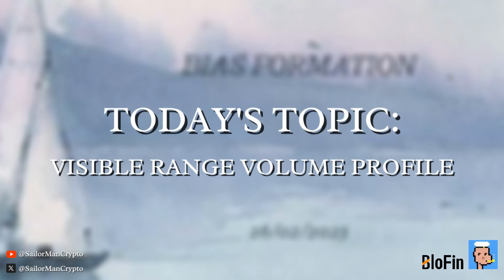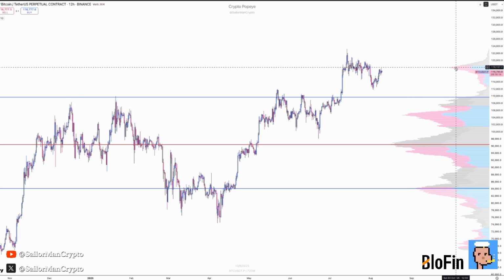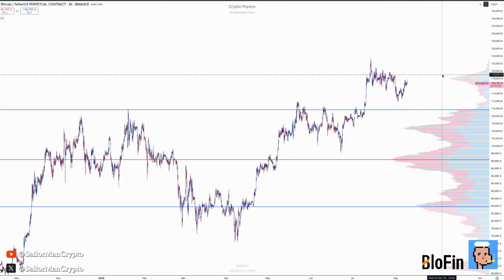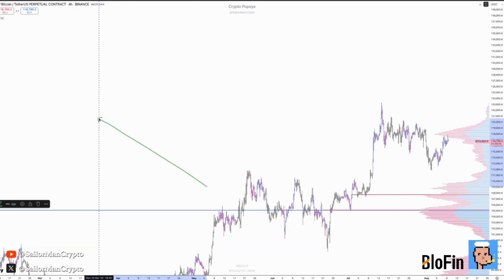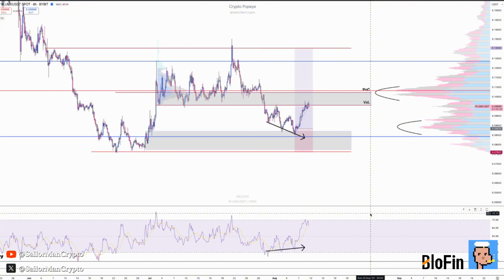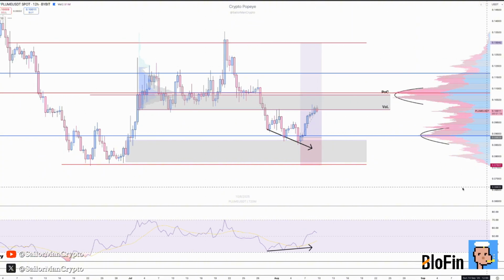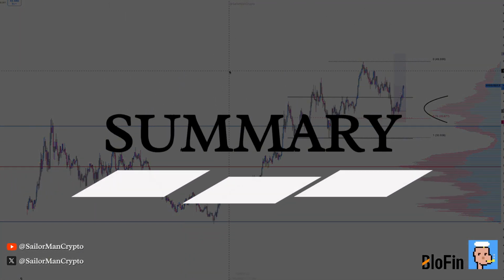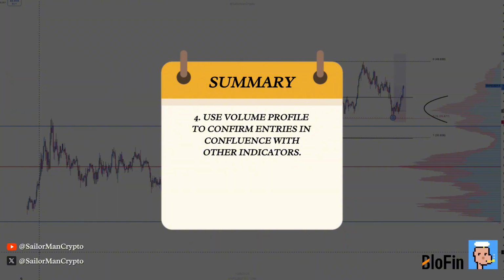The Most Powerful Indicator: How to Trade the VRVP!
Price is a liar, but volume tells the truth. In this video, I show you how to master the Visible Range Volume Profile (VRVP) to see exactly where the "Big Money" is buying and selling Bitcoin.

Learn the "Sailor’s Logic" for identifying High Volume Nodes (HVN) and Low Volume Nodes (LVN) so you can find high-probability support and resistance levels that standard indicators miss.

We cover the Point of Control (POC), Value Area High/Low, and how to use the Volume Profile to confirm trend reversals.

#20 - Visible Range Volume Profile

Let's dive into some charts and learn how to properly use the VRVP.

Timecodes
00:00 - Intro
01:10 - What is the VRVP and how to set it
05:10 - When and how to use the VRVP vs the Fixed Volume Range Profile
16:10 - Practical Examples
24:48 - Summary